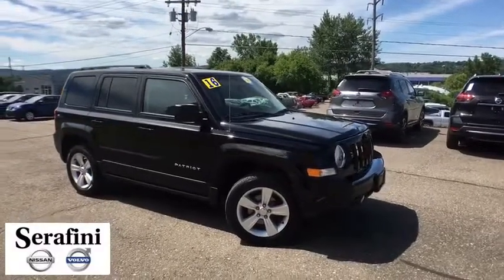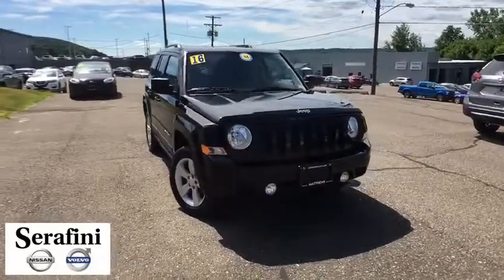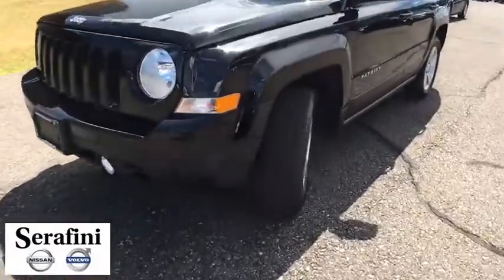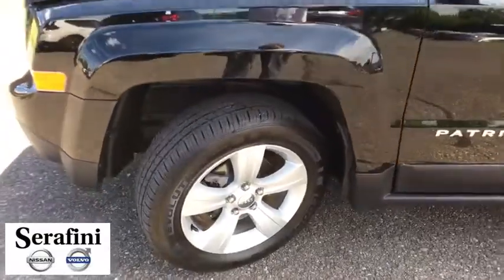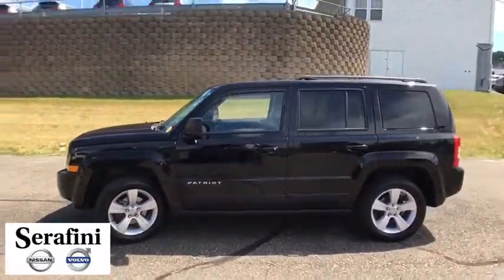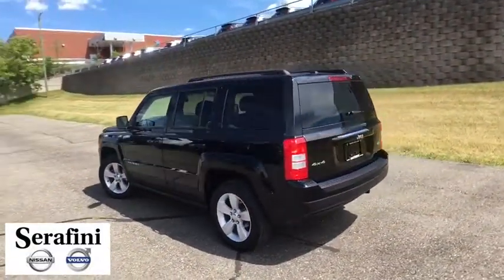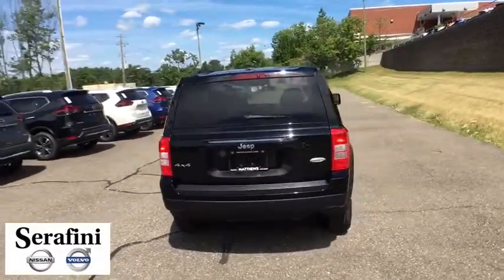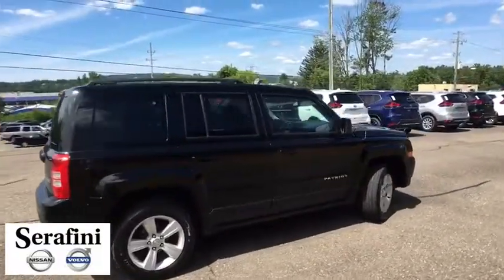2016 Jeep Patriot Vestal, Binghamton, Sayre, Ithaca, Horseheads, NY UN155Z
Black Used 2016 Jeep Patriot available in Vestal, New York at Matthews Nissan. Servicing the Binghamton, Sayre, Ithaca, Horseheads, NY area.
2016 Jeep Patriot Latitude 4x4 - Stock#: UN155Z - VIN#: 1C4NJRFB9GD672237

Matthews Nissan
3101 Vestal Pkwy E

 Your search is over! Introducing the 2016 Jeep Patriot! It prioritizes style, powertrain versatility and safety in an exceptional SUV package! With less than 40,000 miles on the odometer, this 4 door sport utility vehicle excels in its class, and is equipped to provide comfort, safety and style. Comfort and convenience were prioritized within, evidenced by amenities such as: tilt steering wheel, remote keyless entry, and the power moon roof opens up the cabin to the natural environment. It features an automatic transmission, 4-wheel drive, and a 2.4 liter 4 cylinder engine. Our sales reps are extremely helpful knowledgeable. They'll work with you to find the right vehicle at a price you can afford. Stop by our dealership or give us a call for more information. One owner. Clean auto check. No accidents. Non-smoker. Heated seats. Sunroof. Dark slate gray cloth interior. Black exterior.
Tires: P225/60R17 BSW AS,Remote Start System,2 Articulating Liftgate Speakers,9 Boston Acoustic Speakers w/Subwoofer,Radio: 430,ParkView Rear Back-Up Camera,Quick Order Package 2GB,AutoStick Automatic Transmission,6.5' Touch Screen Display,Audio Jack Input for Mobile Devices,Power Express Open/Close Sunroof,Tip Start,Premium Sound Group,Sun/Sound Group,40GB Hard Drive w/28GB Available,Engine: 2.4L I4 DOHC 16V Dual VVT,Transmission: 6-Speed Automatic